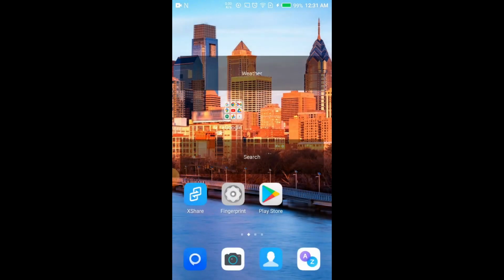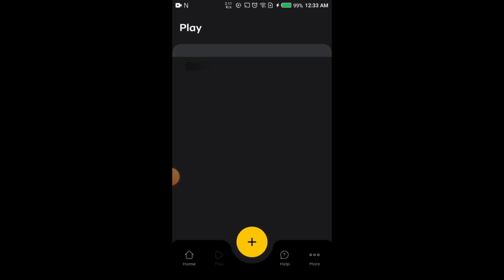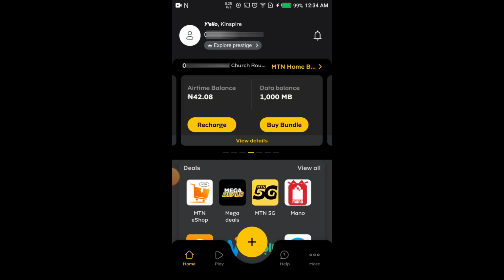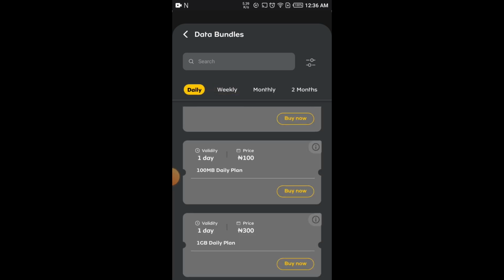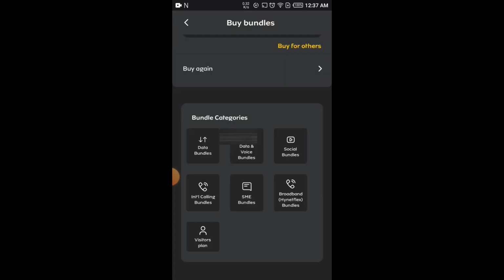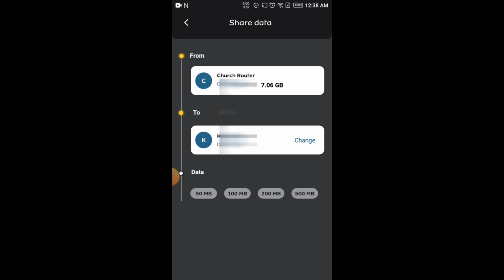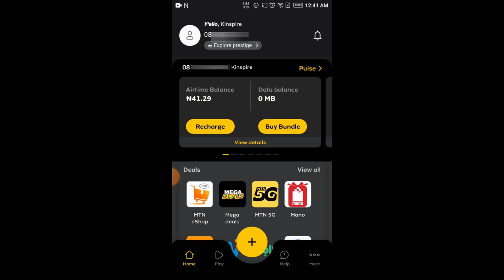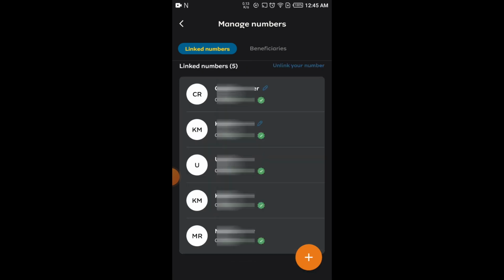Subscribing Data On MTN 4G Router Using myMTNapp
Welcome to a uniquely delightful App experience with myMTN NG!

The newly upgraded myMTN NG is a user-friendly App that gives MTN Nigeria Customers and non-Customers access to a rich bouquet of MTN Products & Services.

Key features

1. Login with your social media accounts or MTN number.

2. Buy or borrow airtime & data bundles.

Buying or borrowing airtime and data bundles just got easier, safer, and faster on the new myMTN NG App, giving users the chance to stay ahead while on the go.

3. Get detailed account balances in real-time

Gives users the freedom to manage, update, and get detailed account balances at any time.

4. Unlock personalized offers & exclusive deals

MyMTN NG users can get more for less by unlocking personalized offers and exclusive deals.

5. Save & manage payment cards

Users can now save and manage their payment cards to enjoy a hassle-free payment experience, no need to enter your card details every other time.

6. Access lifestyle features – News, Sports & Entertainment

Take the front seat and catch all the latest Gist, trends, news, sports, movies, and more as e dey hot on myMTN NG.